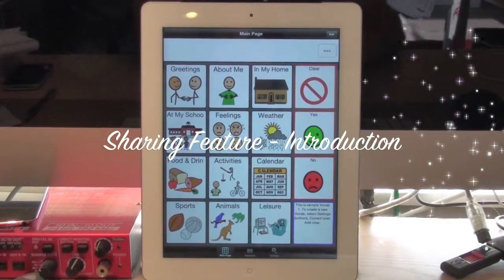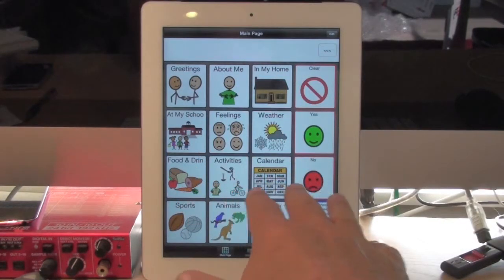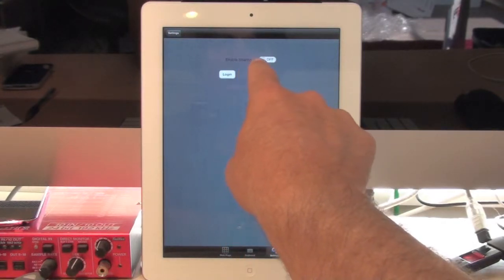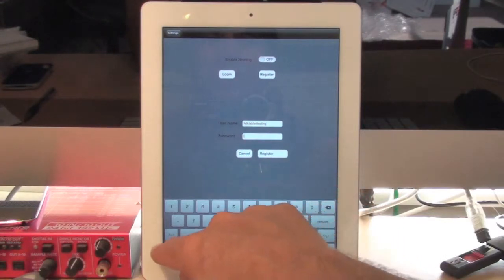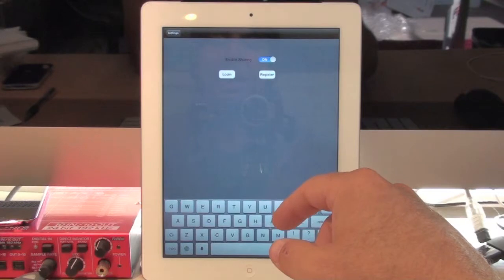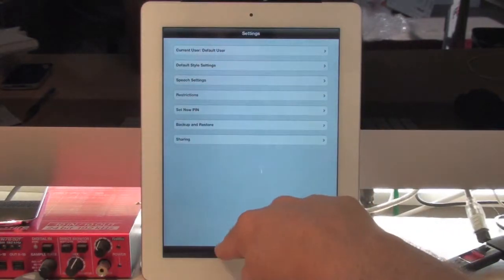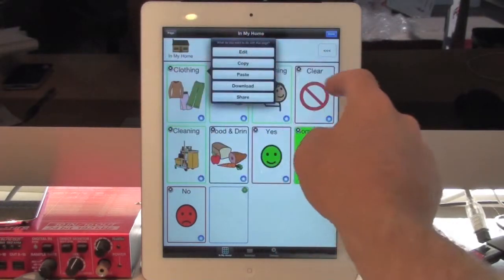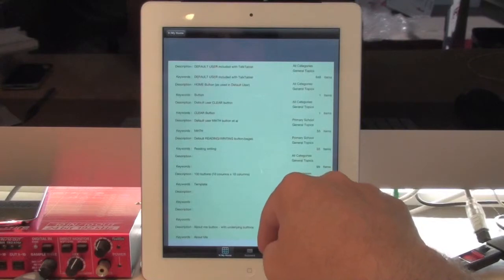Introduction to Button, Page and User/Vocab Sharing with other TalkTablet users